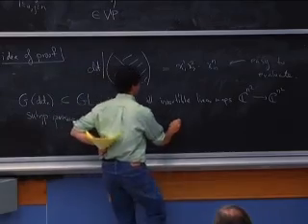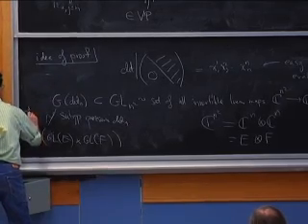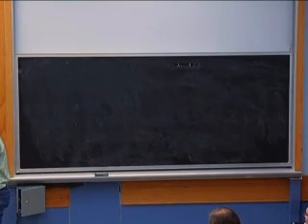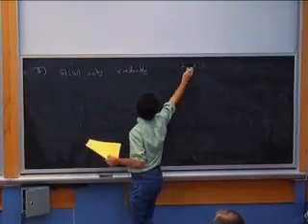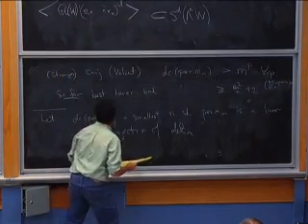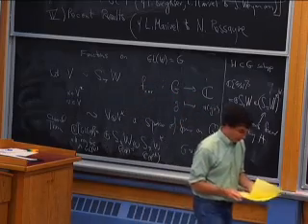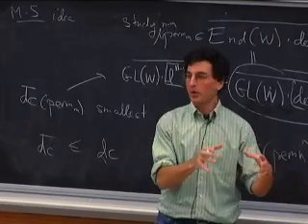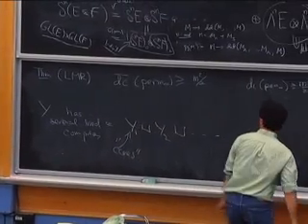Mathematical Aspects of the Geometric Complexity Theory Approach to P Versus NP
Joseph Landsberg delivers a lecture as part of the University of Chicago Theory Seminars hosted by the Computer Science Department.